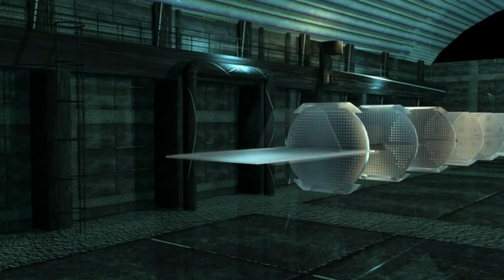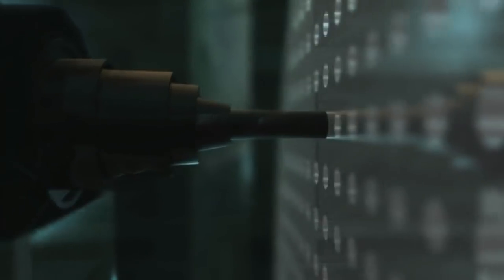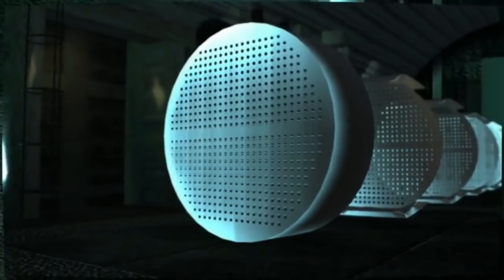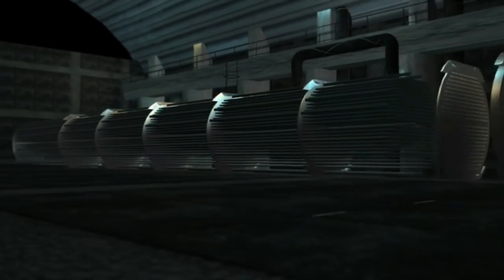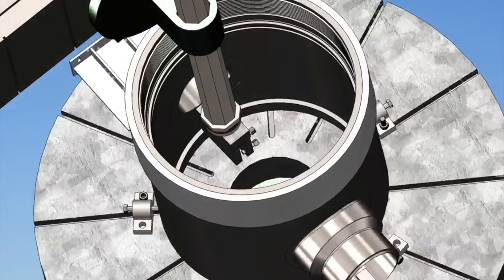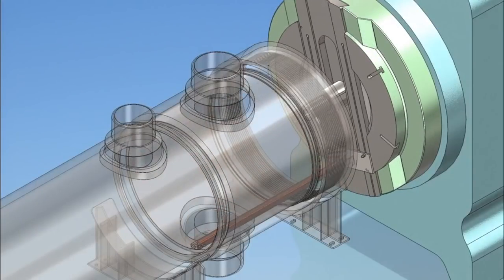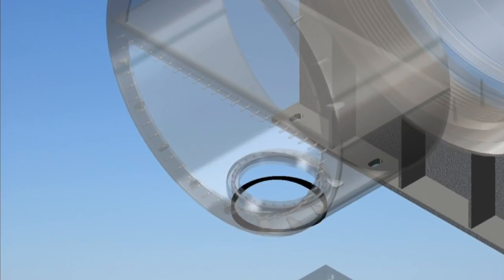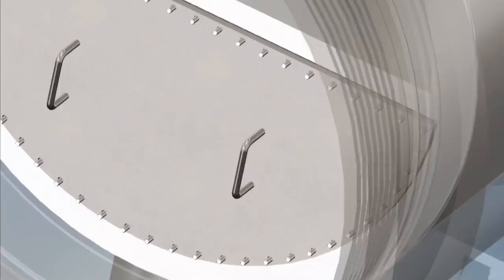Patented Technology for Ease of Maintenance and Trouble-free Service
Tema India uses its patented Screw Plug Technology for Critical applications of Shell and Tube Heat Exchangers. We are proud to announce that every unit Tema has engineered, manufactured and supplied to all its customers globally, continues to give Satisfactory Service.

Video edited by: Tushar More